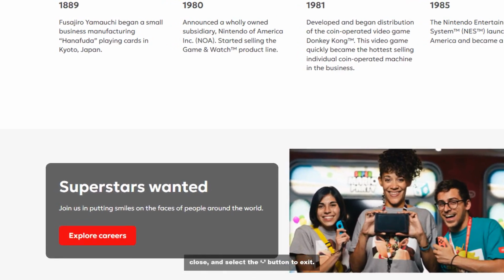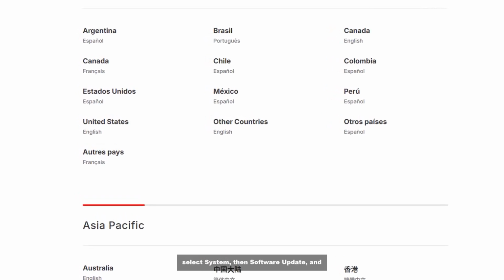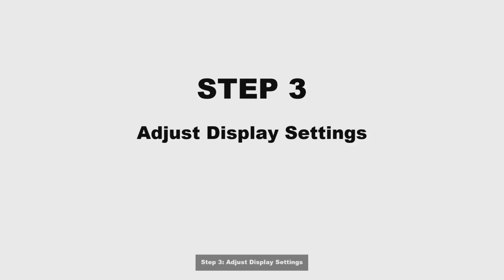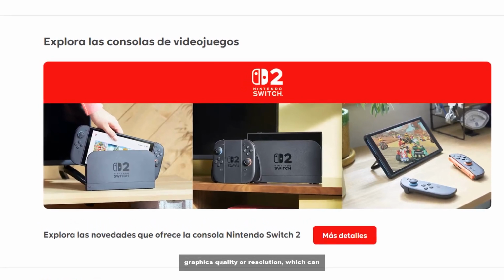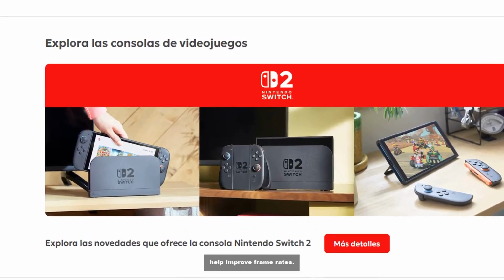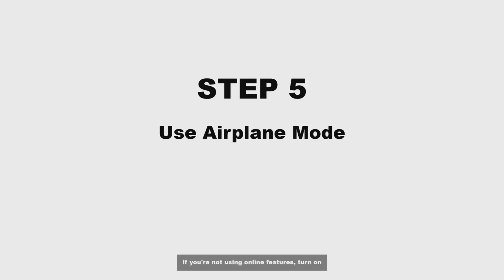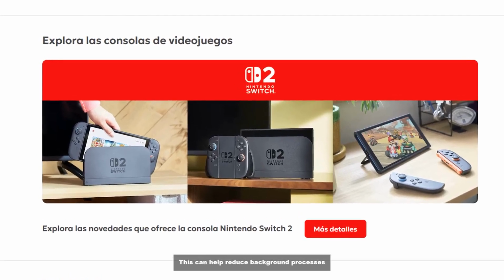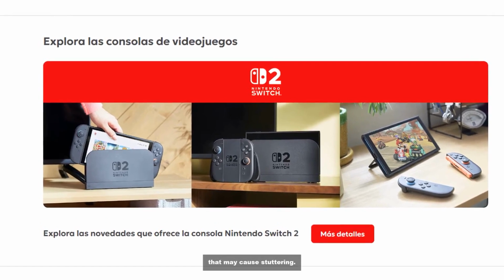How To Lower Nintendo Switch Frame Stuttering 2025 (STEP BY STEP) (2026)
In this video, we will show you how to lower Nintendo Switch frame stuttering in 2025 with a step-by-step guide. Learn effective tips and tricks to enhance your gaming experience and eliminate lag.